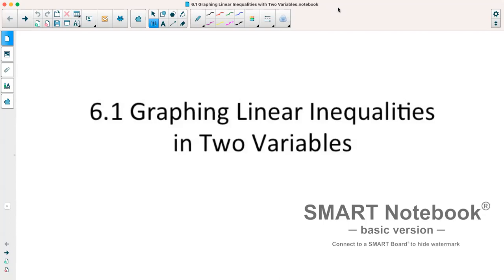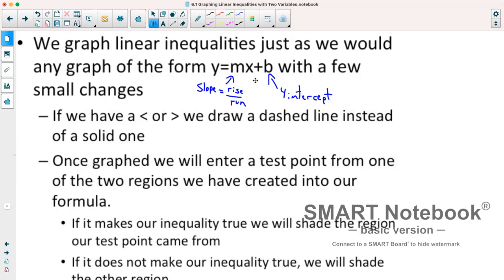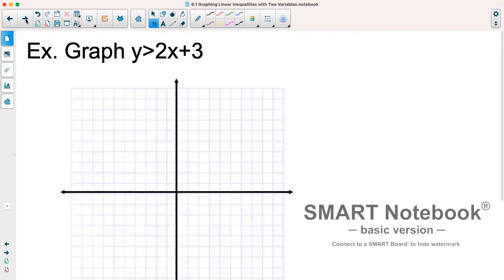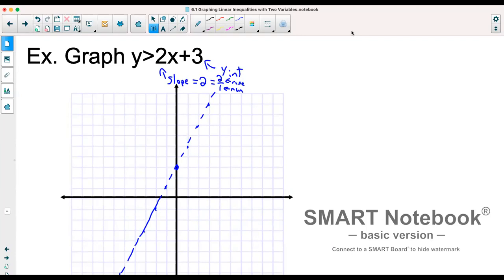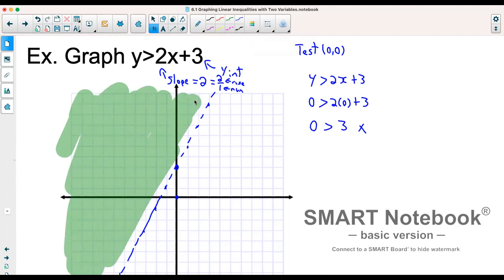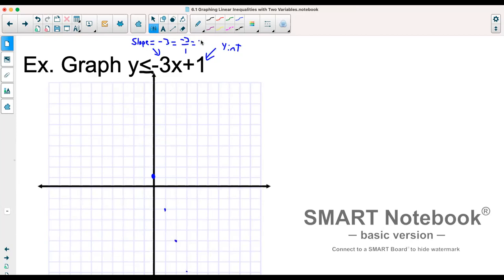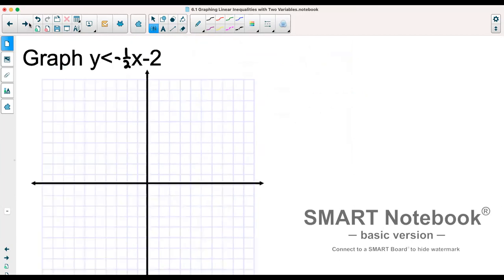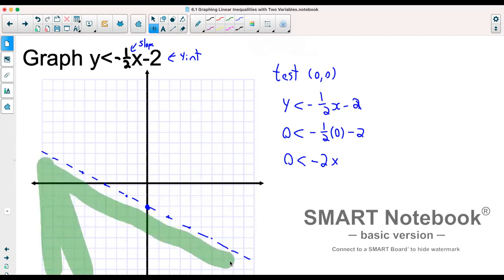Foundations of Math 11: 6.1 Graphing Linear Inequalities in Two Variables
In this video I go over graphing linear inequalities.